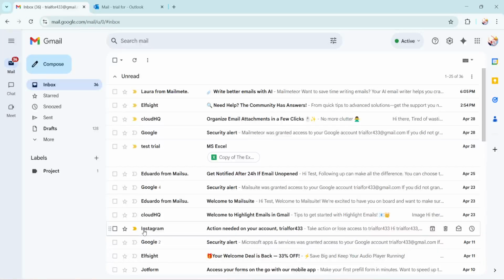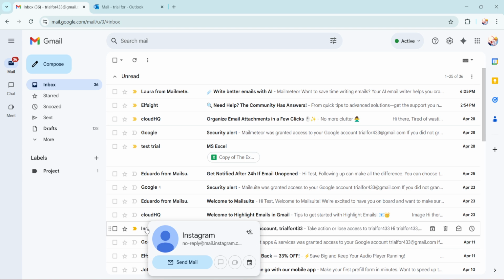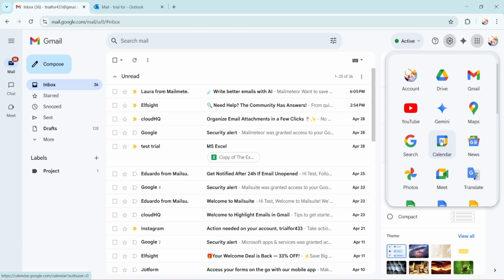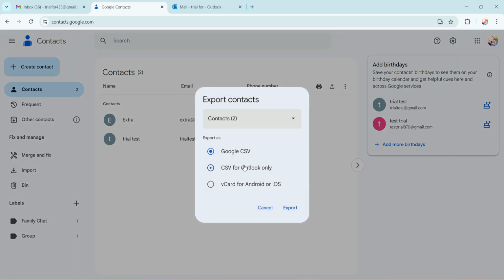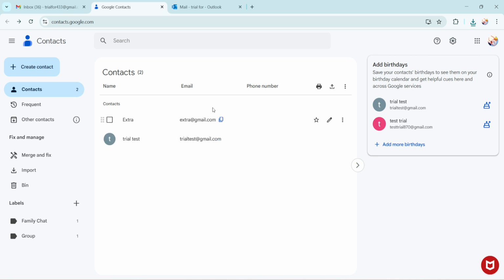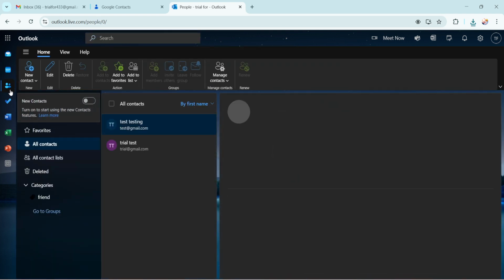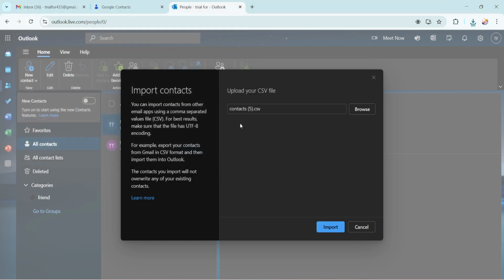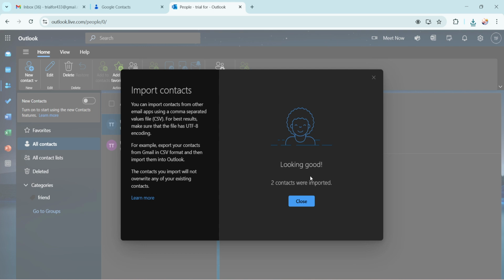How To Import Gmail Contact To Microsoft Outlook (Full 2025 Guide)